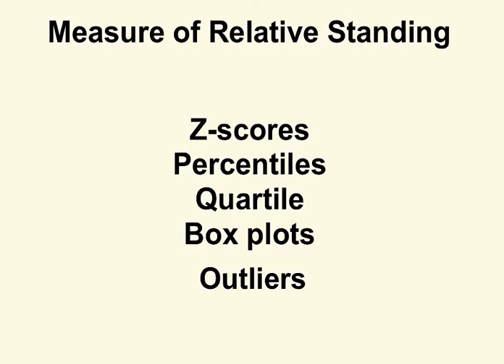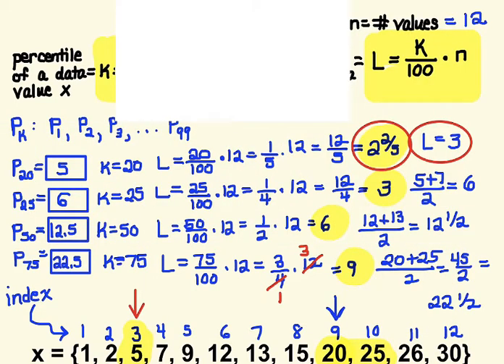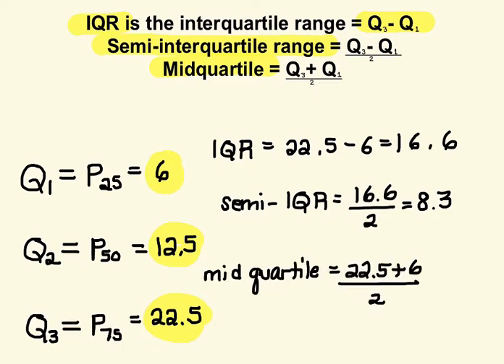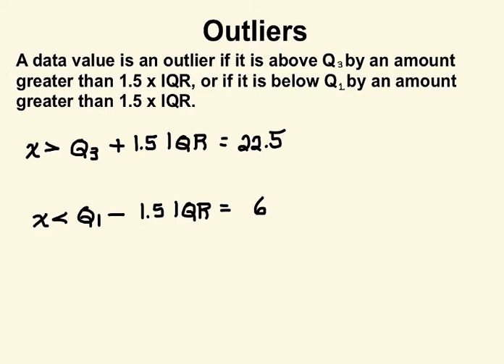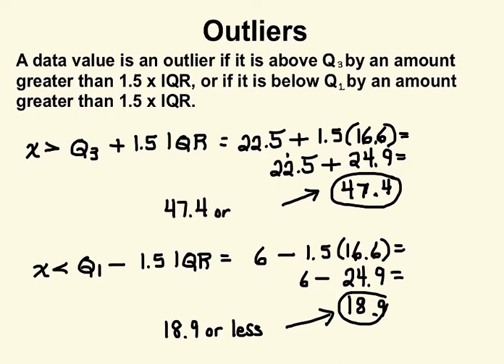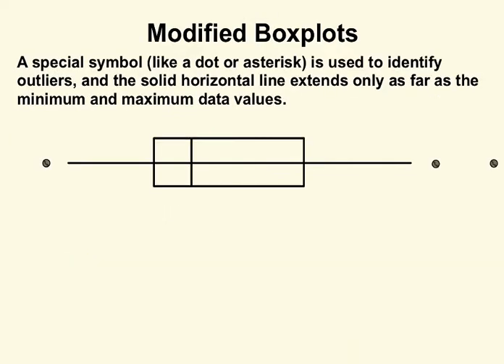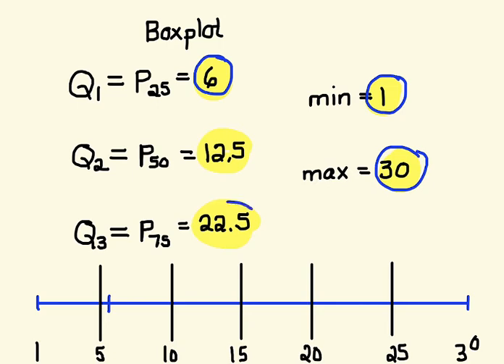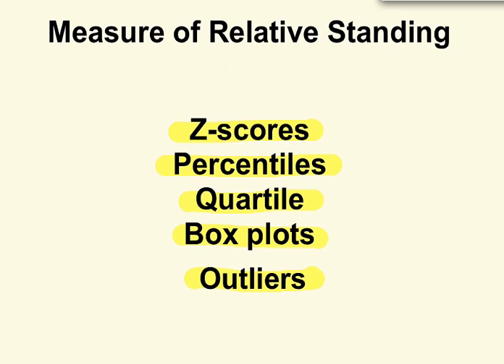Week 4 Lesson 3 Quartiles, Outliers, and Boxplots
Quartiles, Outliers, and Boxplots